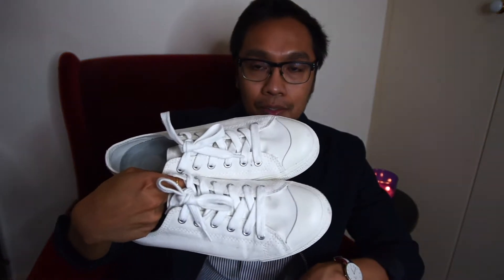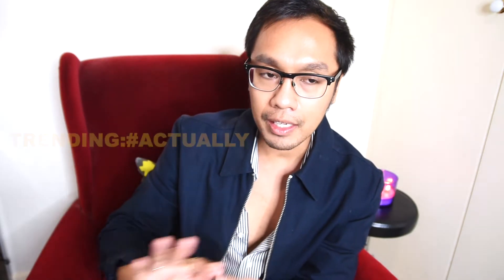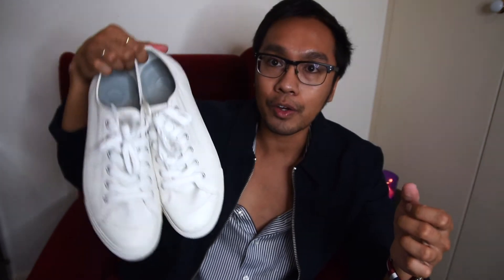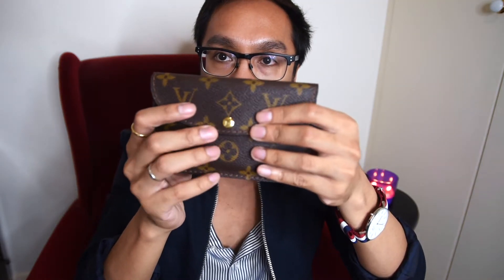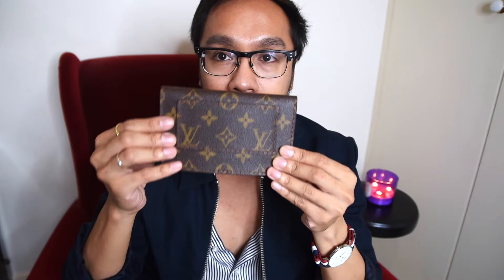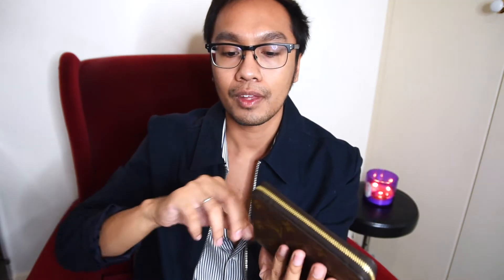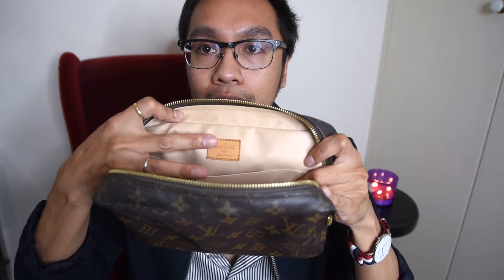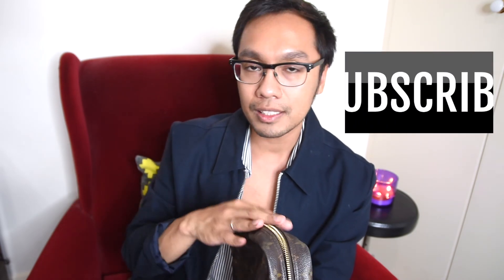PRELOVED LUX HAUL | Louis Vuitton, CHANEL, Daniel Wellington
I'M ACTUALLY SORRY! LOLOLOL

ITEMS MENTIONED:
1. Daniel Wellington watch
2. Louis Vuitton Card holder
Another one
3. Chanel boy Zippy card holder
4. Louis Vuitton Zippy compact wallet
5. Louis Vuitton Trousse toilette 23

USE MY CASH REWARDS LINKS AS WELL FOR FREE MONEY WHEN SHOPPING

BE A SMART SHOPPER USE EBATES WHEN SHOPPING AND USE MY CODE FOR A $10 rebate